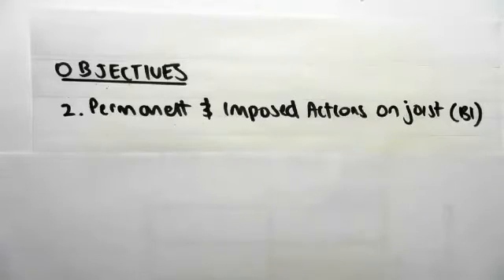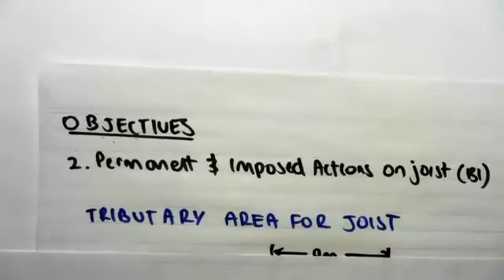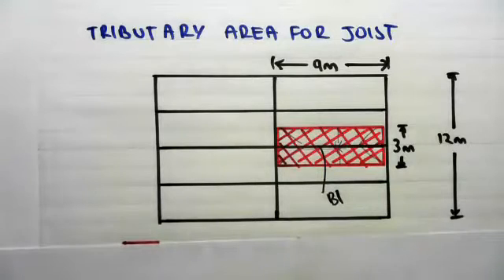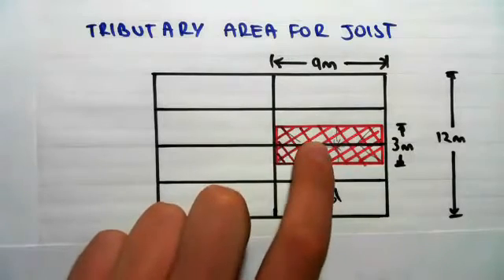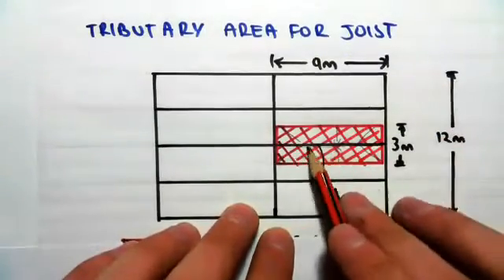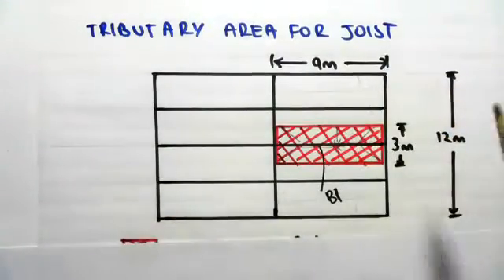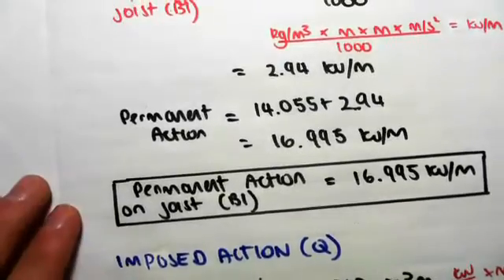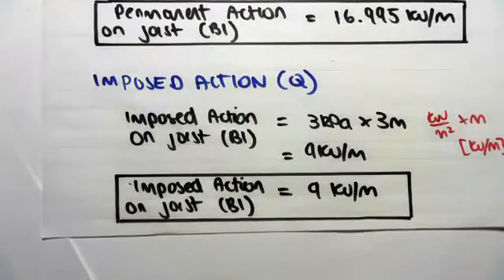2.7 Example 1 (Part 3): Dead and Live Load in Joist | Structural Concepts and Design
This Structural Concepts and Design video is part of a series of videos located

Introduction to Structural Concepts and Design looks at how to quantify loads acting on a structure. The main loads that are looked at in this course include dead and live load, wind load, earthquake loading and snow loading.Introduction to Structural Concepts and Design looks at how to quantify loads acting on a structure. The main loads that are looked at in this course include dead and live load, wind load, earthquake loading and snow loading. The course uses various Australian standards including AS1170.1 Part 1: Permanent, imposed and other actions, AS1170.2 Part 2: Wind actions, AS1170.3 Part 3: Snow and ice actions and AS1170.4 Part 4: Earthquake actions in Australia